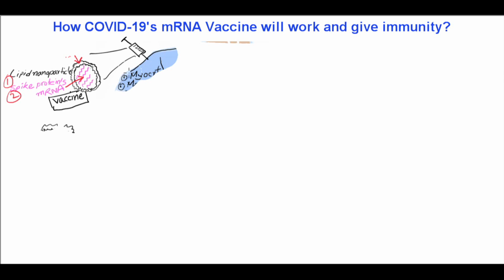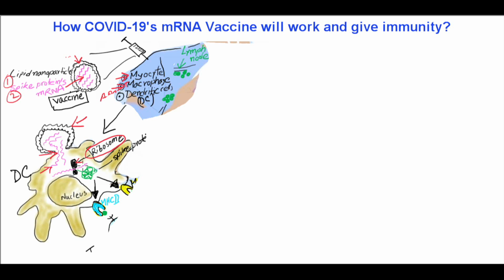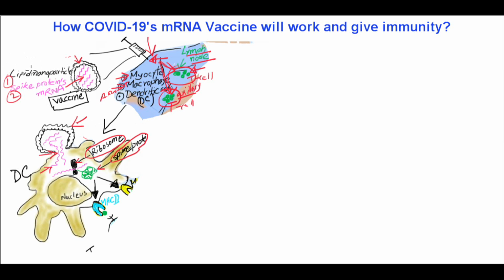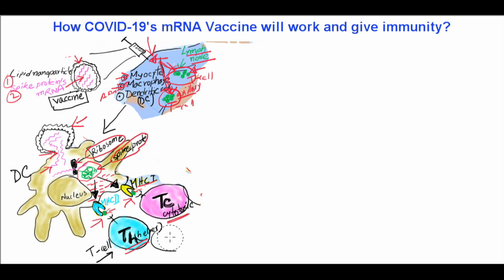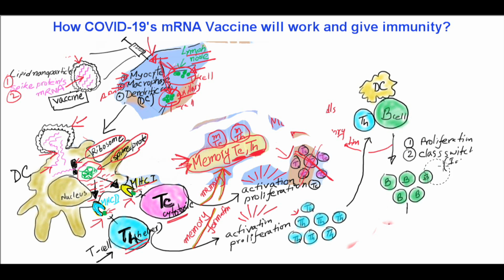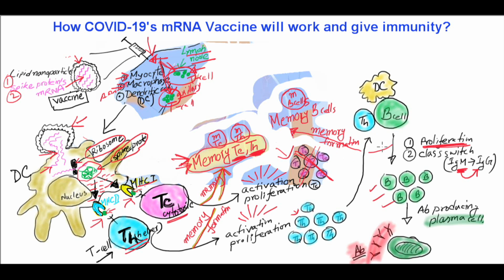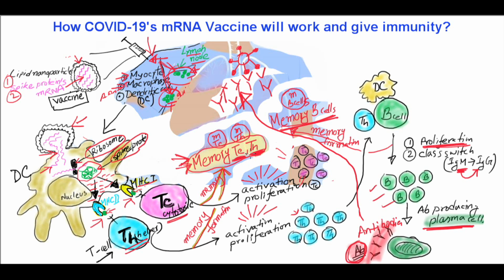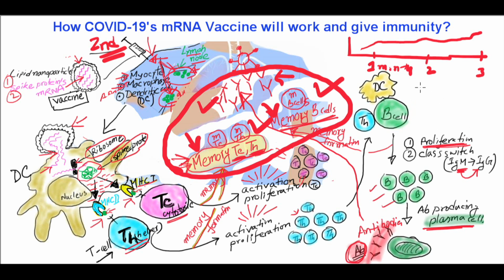How COVID-19 mRNA vaccine (Pfizer and Moderna) will work and give immunity?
Here I have described some possible immune mechanisms from well-established basic vaccine immunology. After more investigation, better and precise insights of mRNA based vaccine-mediated immune response will be discovered. Till then, this is the basic immune response after mRNA based vaccine (prepared by Pfizer and Moderna). For more reading about how vaccine work-